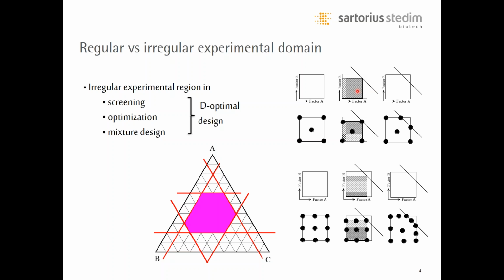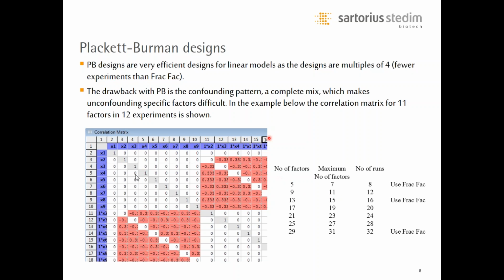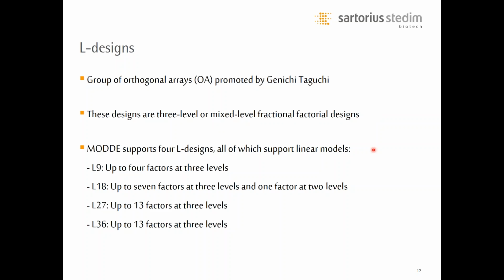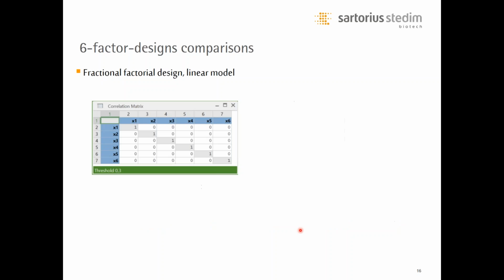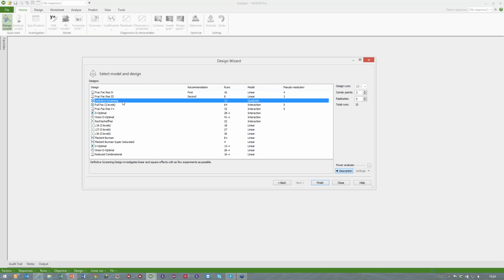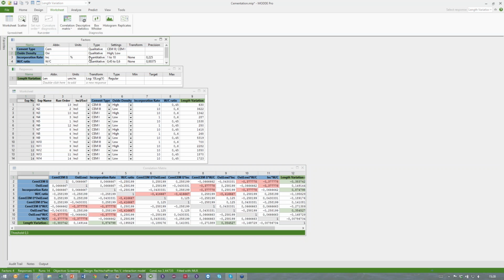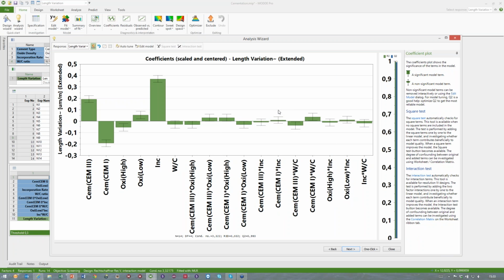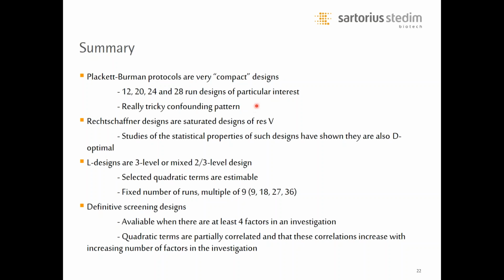What other options are there for screening DOE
In this webinar we take a closer look at alternative screening designs, which are applicable to regular experimental domains. The pros and cons of these design families are discussed.